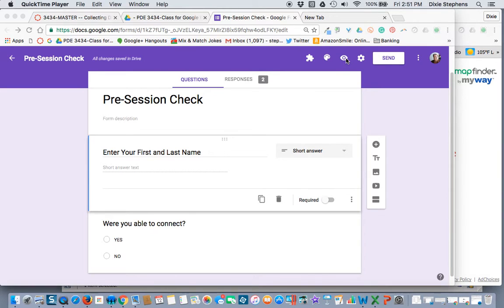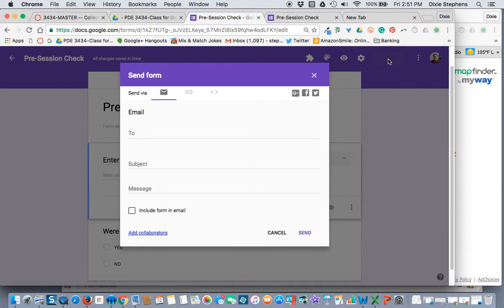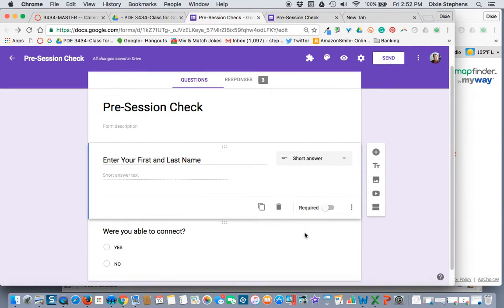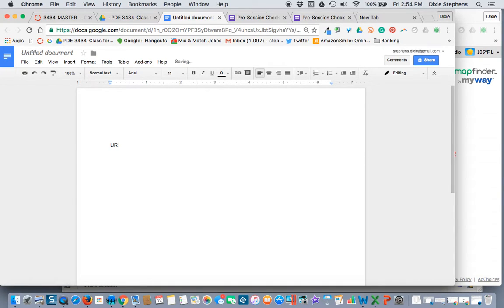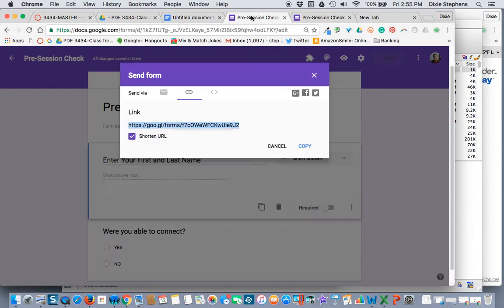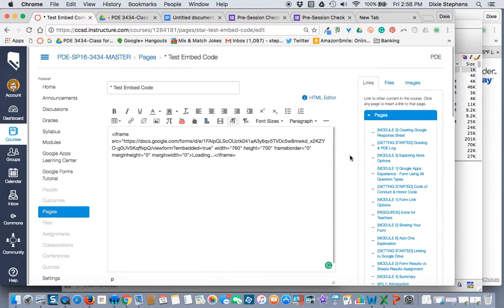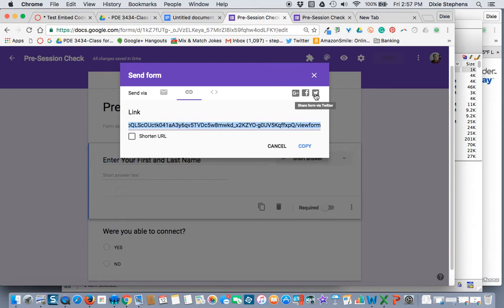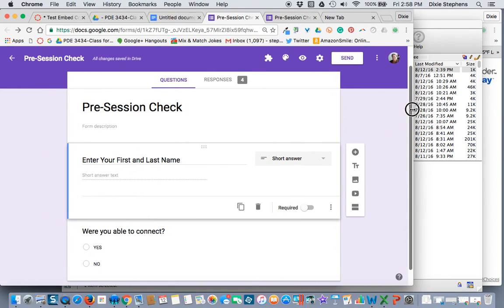Share Options in Google Forms